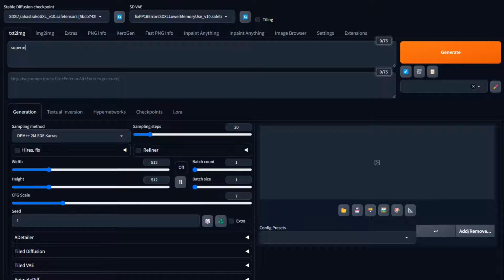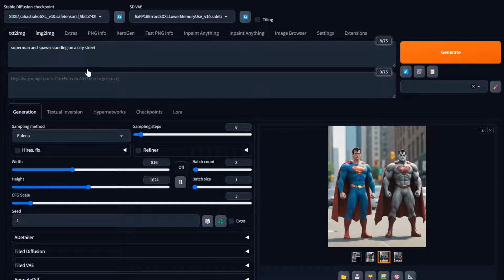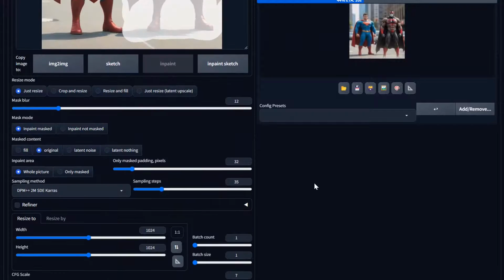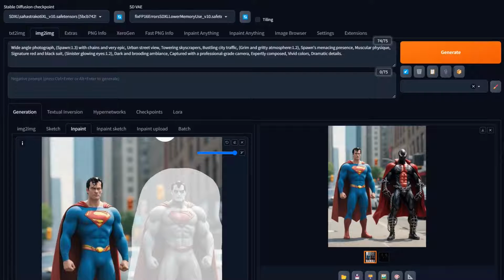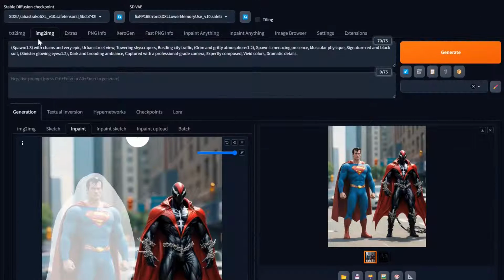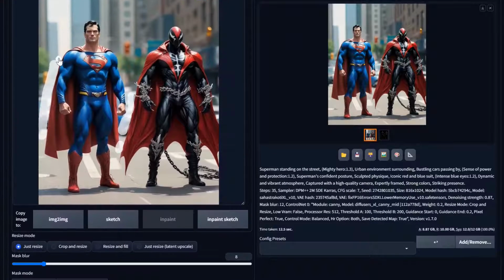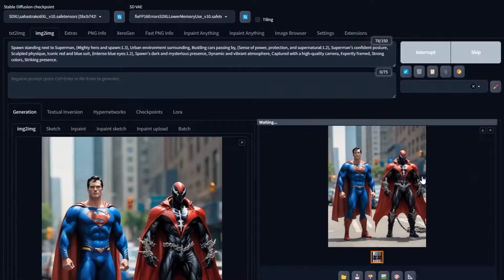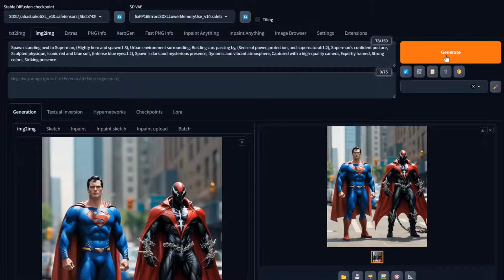Dual Characters One Scene: A Fun Stable Diffusion & Auto 1111 Tutorial with Inpainting & ControlNet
Ever  wanted to bring two wildly different characters together in one artistic scene without the hassle of endless regeneration? This tutorial is your solution! Dive into a fun and easy process using inpainting and ControlNet within Stable Diffusion and Automatic 1111 to create a single image featuring two distinct characters.

Join me as we explore the creative possibilities of merging diverse elements into a cohesive artwork. Whether you're an experienced artist or new to AI-generated art, this video will guide you through each step, ensuring you can easily replicate the process for your own projects.

Don't miss out on the chance to expand your creative toolkit.